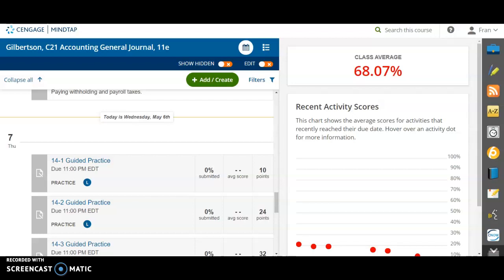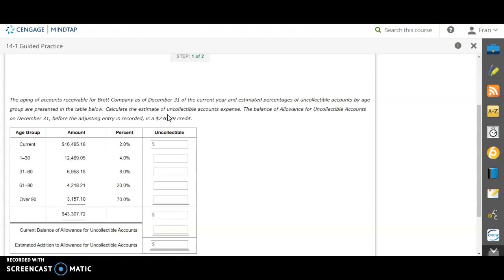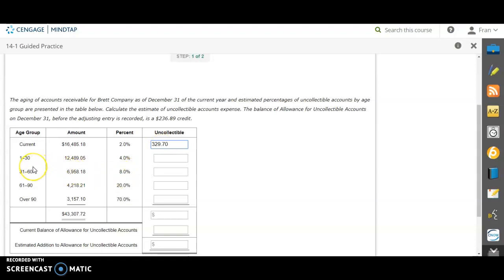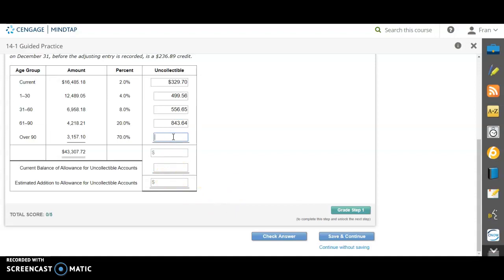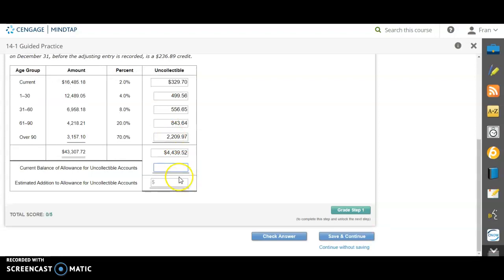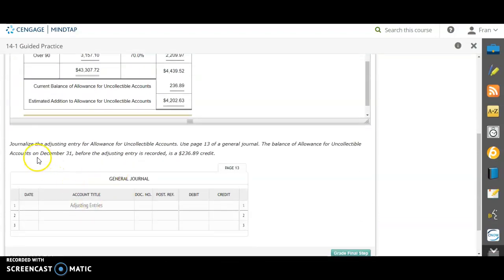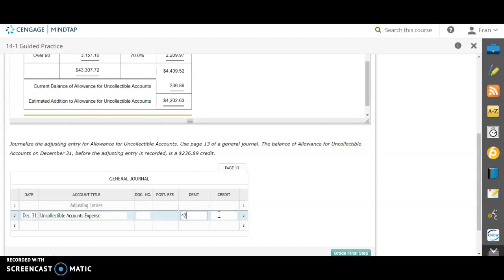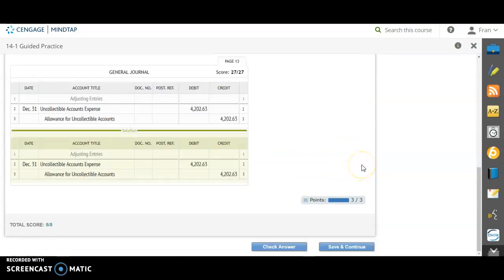Accounting 14-1 Work Together